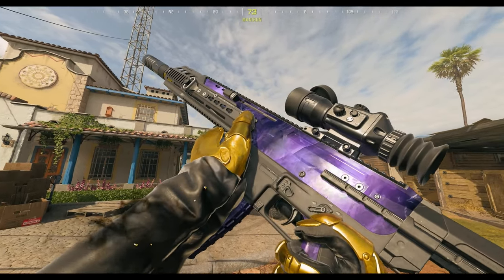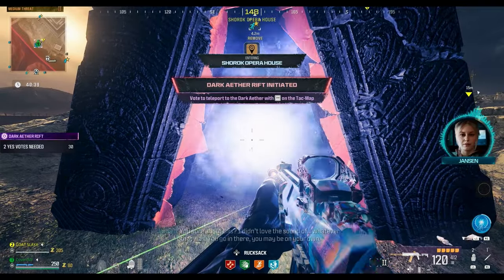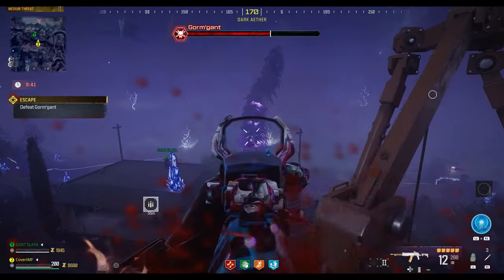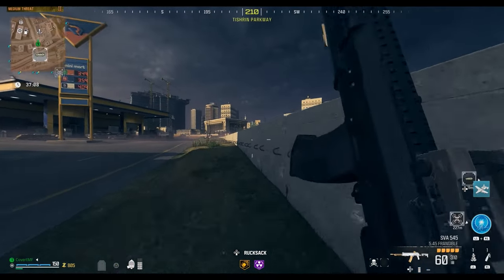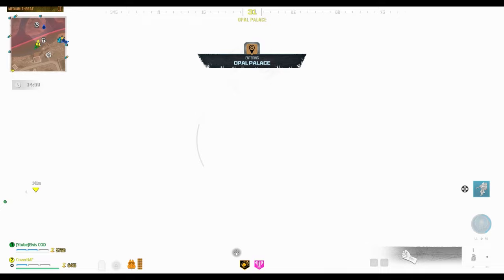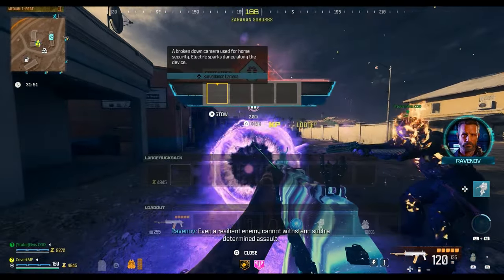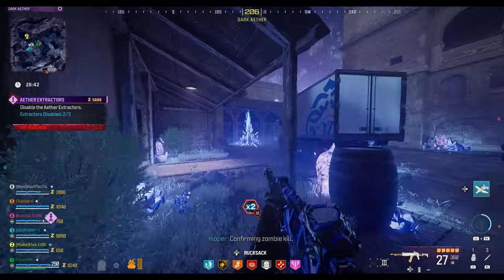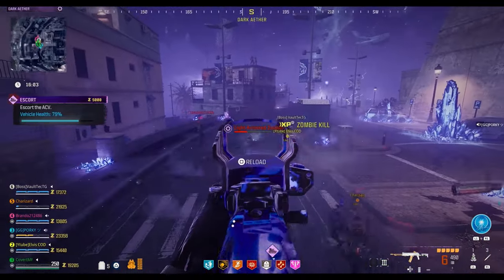FREE DARK AETHER Blueprint Unlock in MW3 Zombies! (Dark Aether Portal Easter Egg & Geode Unlock MWZ)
FREE DARK AETHER Blueprint Unlock in MW3 Zombies! (Dark Aether Portal Easter Egg)

You can Unlock this Dark Aether Blueprint for Free right now in Modern Warfare 3 Zombies and in this video i’m going to show you the steps you need to complete in order to get it.

0:00 FREE DARK AETHER Blueprint Unlock in MW3 Zombies!
0:58 Golden Locked Diary Act 4 Mission
3:57 Golden Pill Bottle Easter Egg
5:33 Golden Security Camera Easter Egg
6:54 Golden Dog Collar Easter Egg
7:54 Opening the Aether Portal
9:09 Contract Bunny Spawn Locations Dark Aether
11:16 How to use Dark Aether Portal Again
11:40 'Geode' MCW Blueprint Unlock Reward